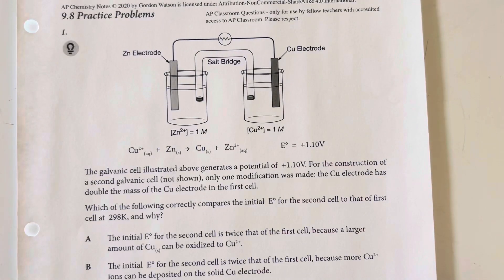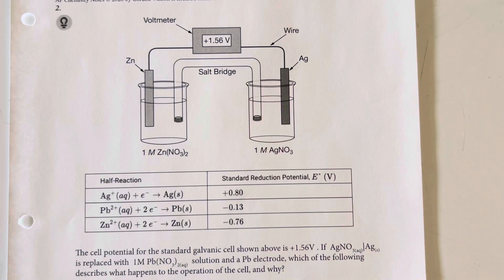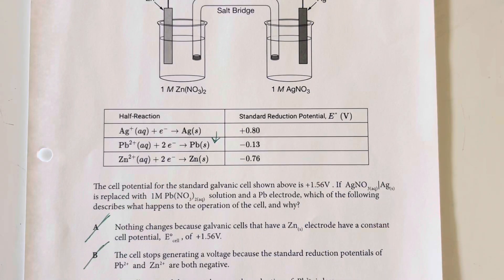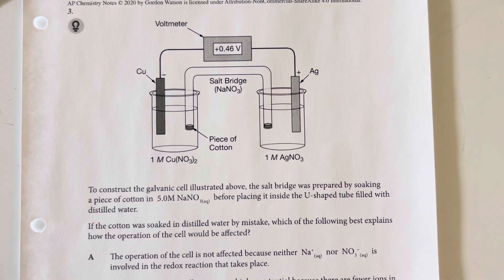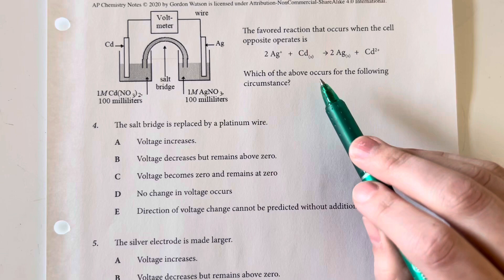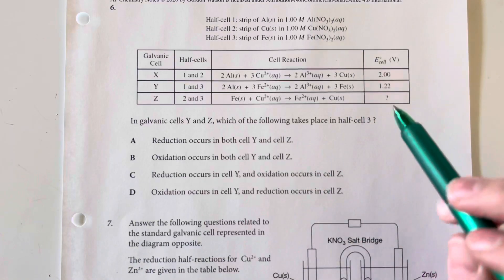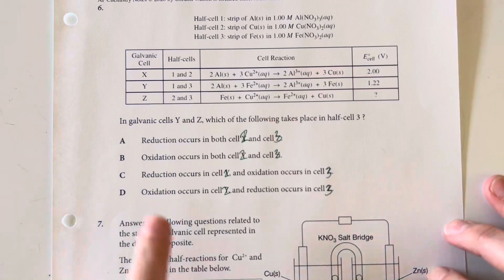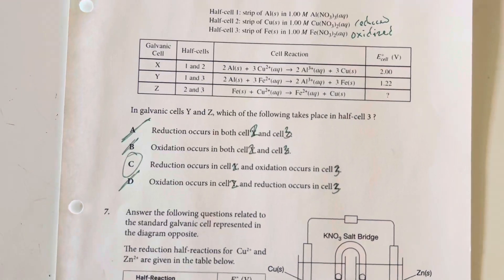AP Chemistry Unit 9.8 Practice Problems - Galvanic (Voltaic) and Electrolytic Cells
An external source of energy can be used to make a thermodynamically unfavorable process occur. Examples include:
i. Electrical energy to drive an electrolytic cell or charge a battery.
ii. Light to drive the overall conversion of carbon dioxide to glucose in photosynthesis.
A desired product can be formed by coupling a thermodynamically unfavorable reaction that produces that product to a favorable reaction (e.g., the conversion of ATP to ADP in biological systems). In the coupled system, the individual reactions share one or more common intermediates. The sum of the individual reactions produces an overall reaction that achieves the desired outcome and has delta G° less than 0.